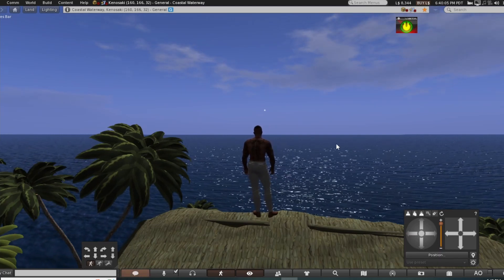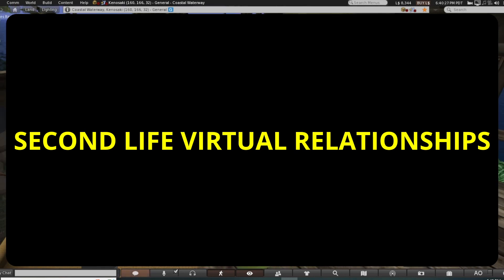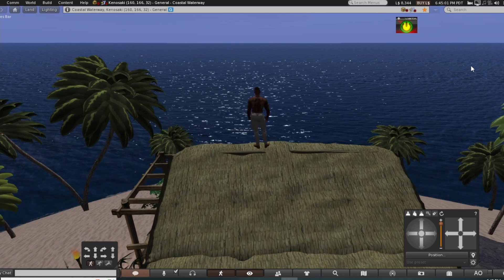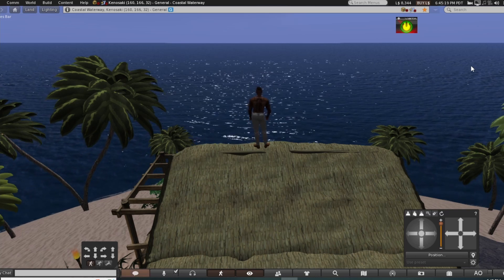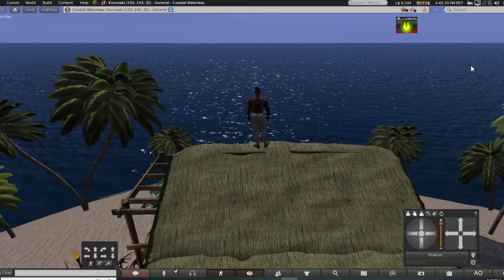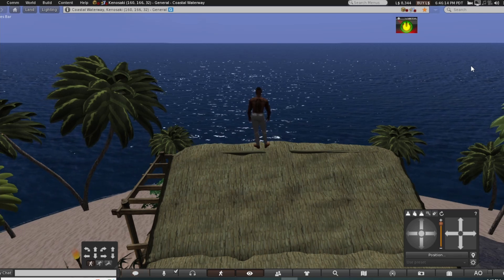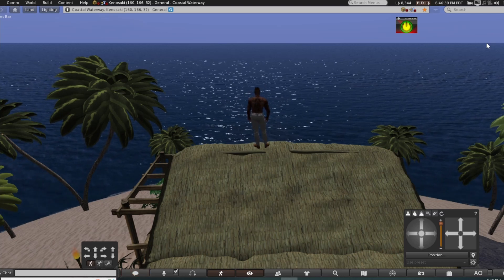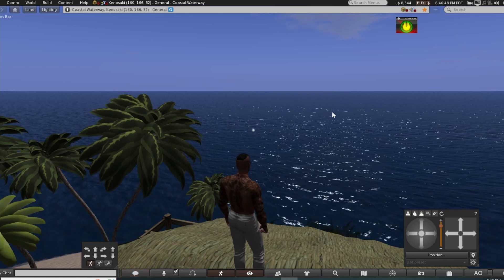Escaping Reality with Second Life: My Personal Opinion on Virtual Relationships!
A discussion about my personal experiences and OPINIONS about virtual romantic relationships on the platform. Take it with a pinch of salt, but I've been there, done that, got burned, etc. Enjoy Second Life for what it is...an escape from RL for everyone! Peace:)